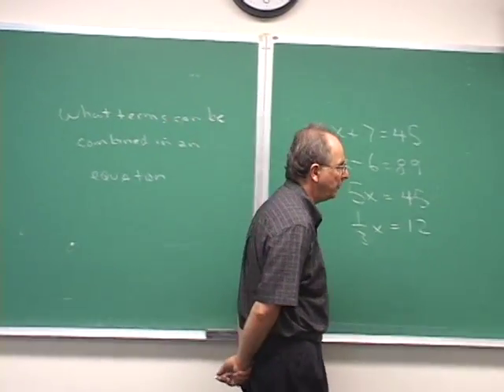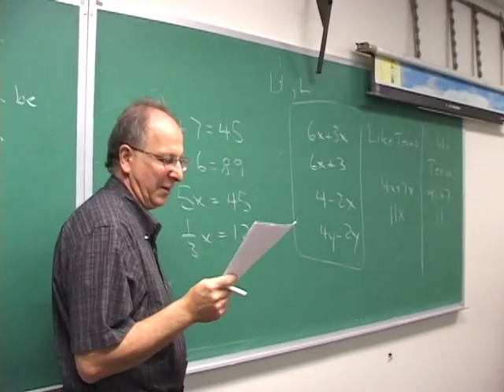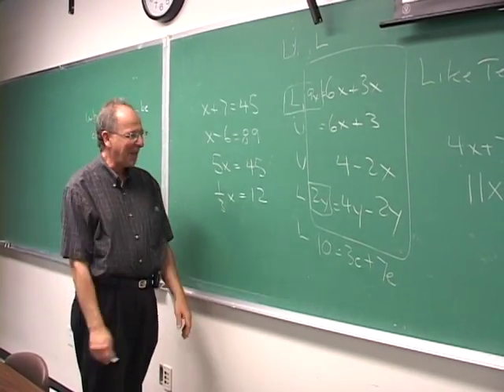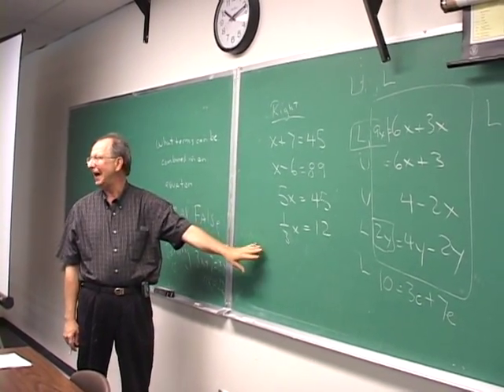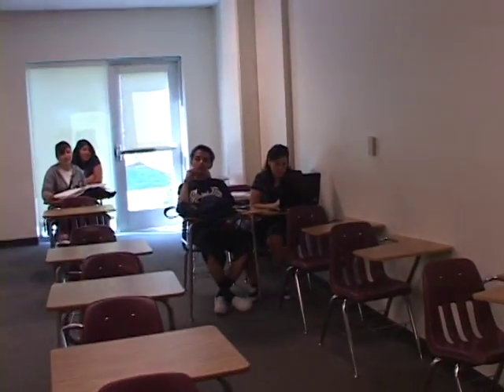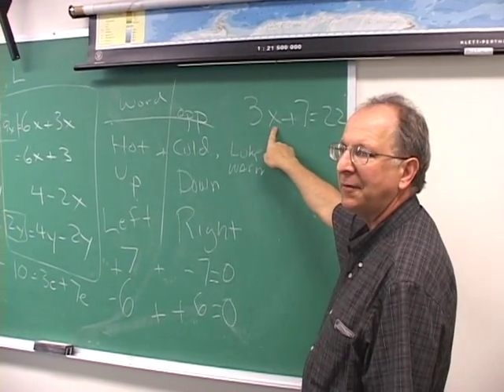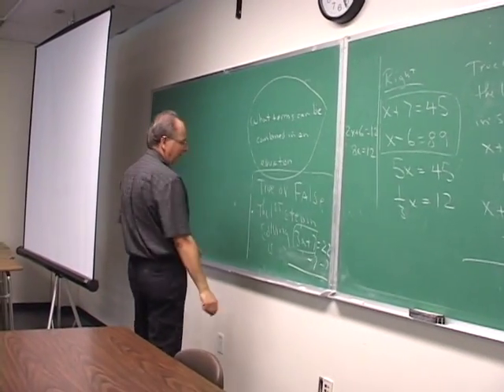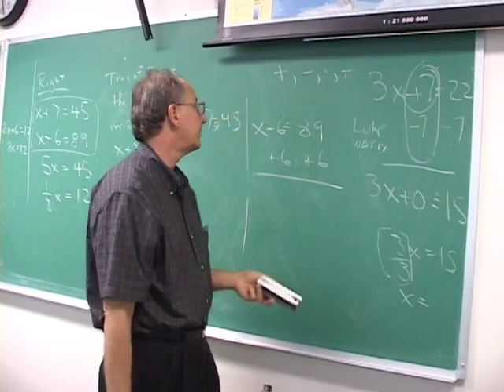VTS 01 1